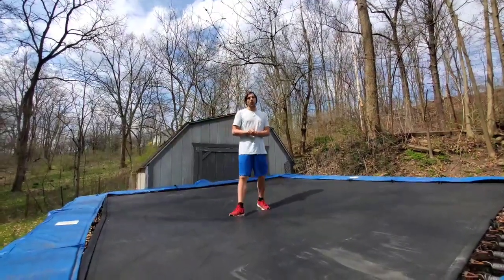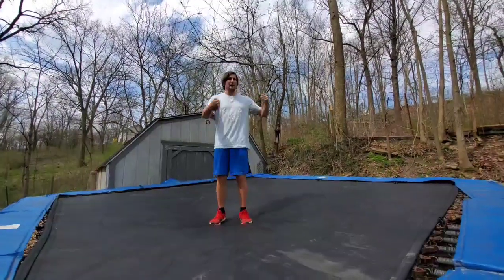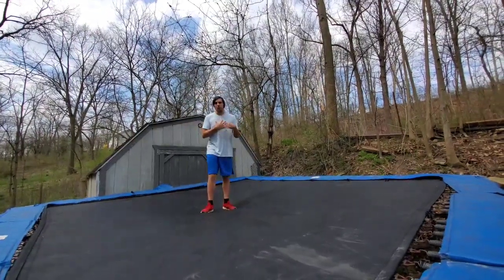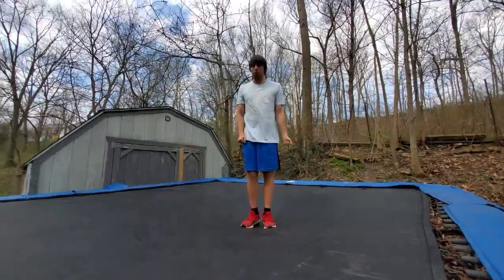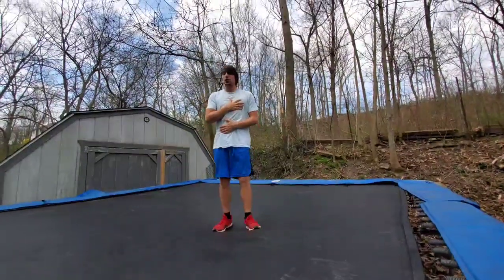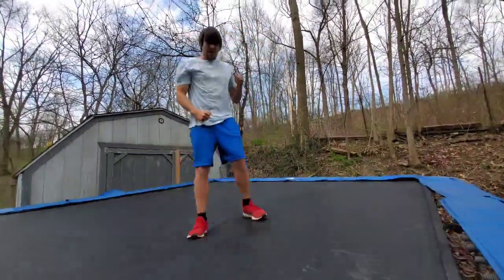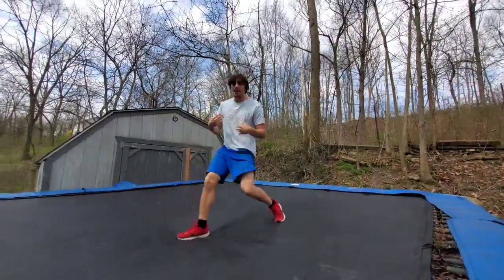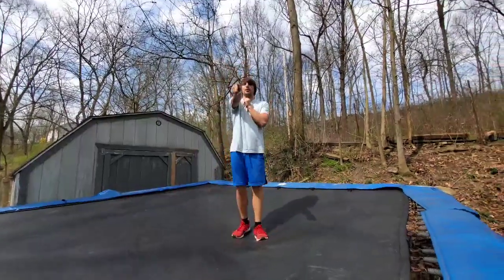Sideflip tutorial on trampoline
Coach Steve demonstrates sideflip on trampoline! Next tutorial is sideflip on ground, loom for that soon!! Let us know how you do!